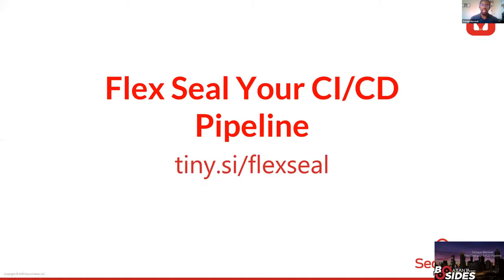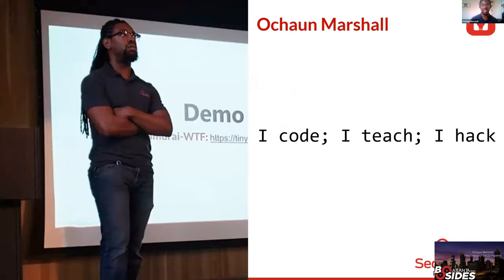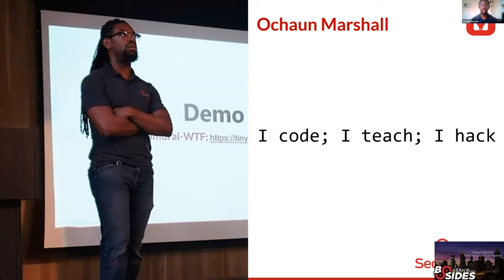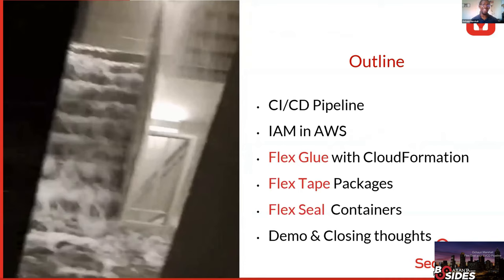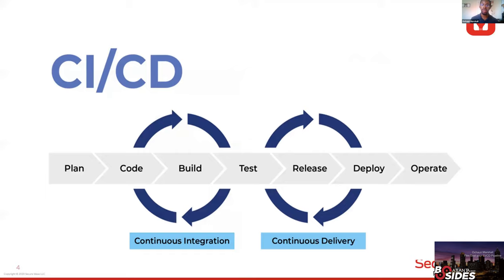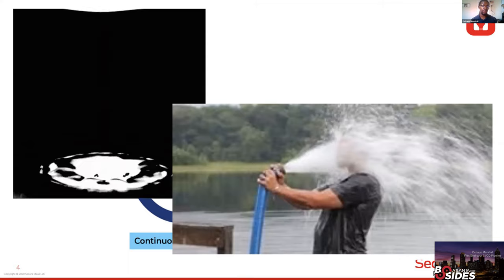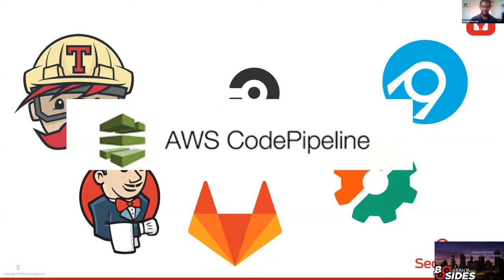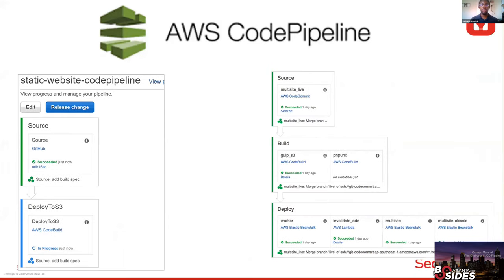BSidesATL 2020 - Connect: Flex Seal your CI/CD Pipeline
Continuous Delivery is the heart of DevOps. Web applications, APIs and Microservices are now designed to have the latest version deployed as quickly as possible. This revolution has empowered organizations to develop highly available products and platforms. However, most of the traditional security checks are often bypassed since code can be sent from a repository to a production environment in seconds.
This talk lays down some strategies on how to continue having an operationally efficient DevOps pipeline while incorporating security throughout the entire process. Security is a growing concern in this field, not only because the pipeline is a critical component in many cloud native application and service deployments, but also due to the level of access these systems have to all the infrastructure around it. Most of that access is required for the level of automation organizations are striving to build towards, but forgoing security in this area exposes them in ways they may not know or understand.